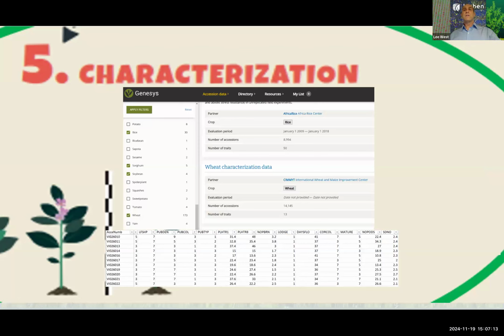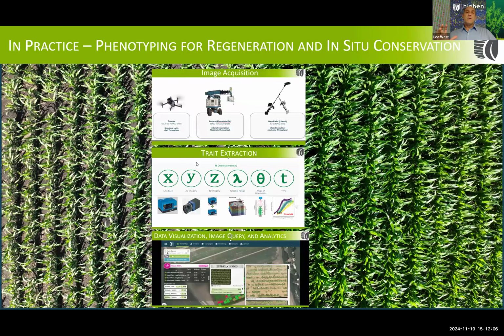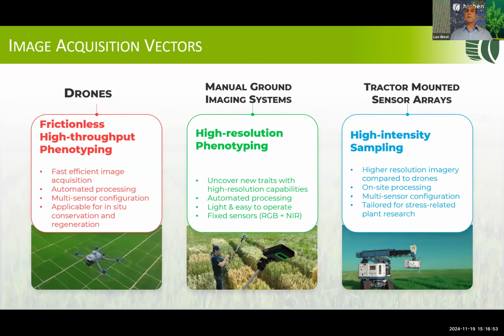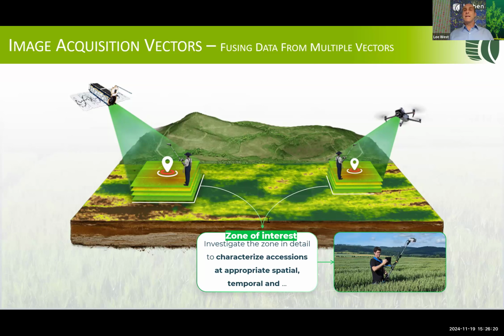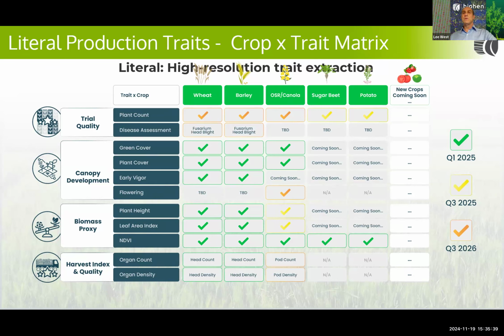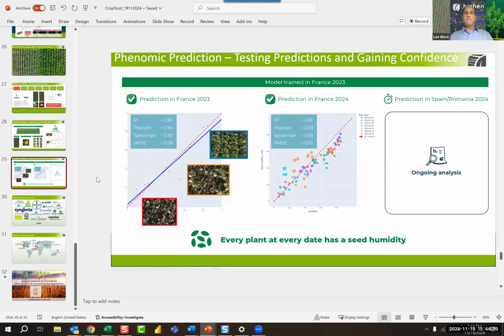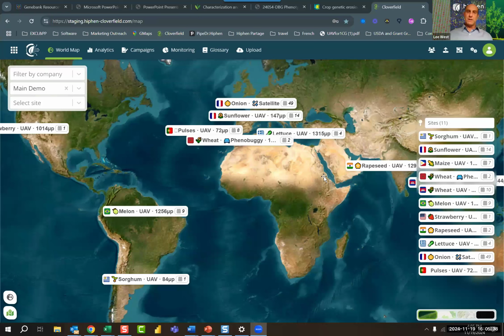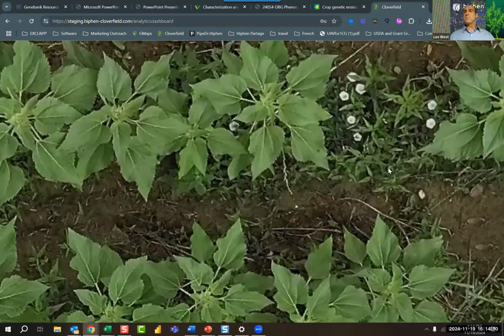GROW Webinar: "Imaging Solutions for Seed Banks" with Lee West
Lee West is committed to developing tools that help researchers contribute to the agricultural challenges of the 21st century. Since 2020 he has been the Business Development Director for Hiphen Agricultural Imaging Solutions, a company that provides imaging tools to the crop research and agricultural product development community. Hipen’s tools convert images from satellites, drones, and proximal sensor arrays in field, greenhouse and lab trials into data that guides impactful decisions on product concepts, regulatory dossiers, marketing and
commercialization strategies.

Prior to his work at Hiphen, Lee led a team of experts at Novozymes to develop fermentation-based agricultural inputs. His work focused on answering specific questions on formulation, business development, product management, and marketing. The pursuit of more insightful data led to his interest in image analytics.